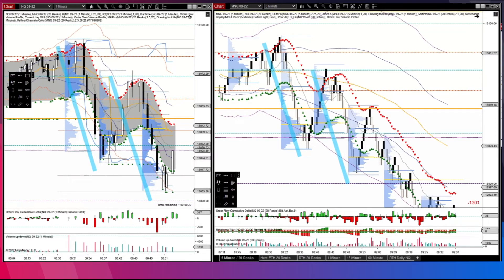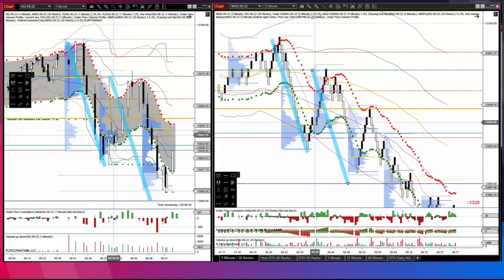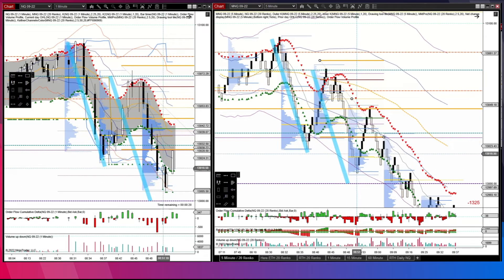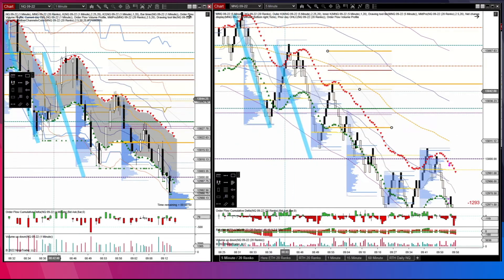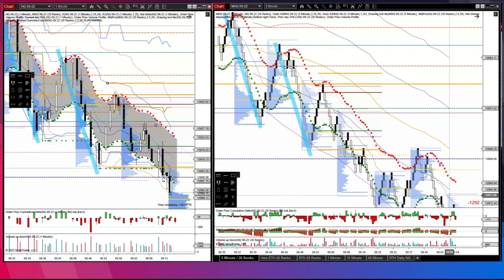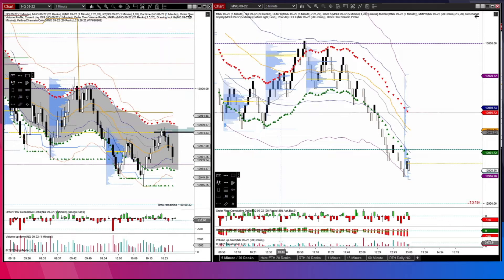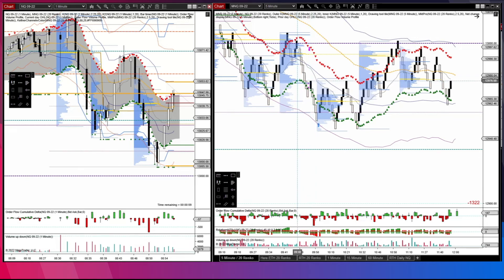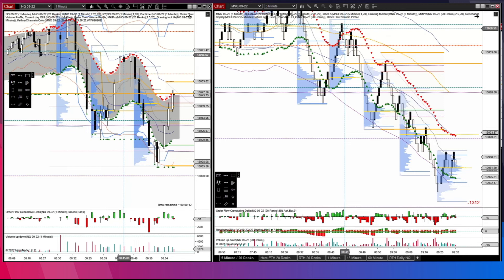$11,200 withdrawal! Momentum Trader Shares His Strategies - Daniel G. | OneUp Trader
Daniel is a momentum trader from Colombia who withdrew $11,200 from his funded trading accounts. He has had multiple accounts but leverages the OneUp Trader program to extract capital from the market on a regular basis.

These are the indicators he uses:
SMA
Keltner Channel
Renko Bars
Order Flow Cumulative Delta
Volume

Register today with OneUp Trader to write your own success story and become a Funded Futures trader!⁣

Full Risk Disclosure: Futures and forex trading contains substantial risk and is not for every investor. An investor could potentially lose all or more than the initial investment. Risk capital is money that can be lost without jeopardizing ones’ financial security or lifestyle. Only risk capital should be used for trading and only those with sufficient risk capital should consider trading. Past performance is not necessarily indicative of future results.